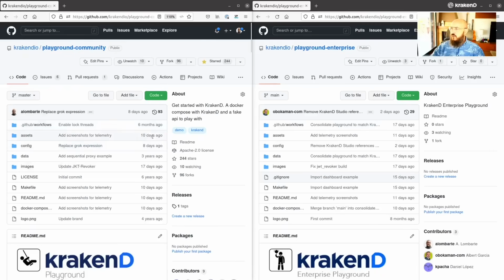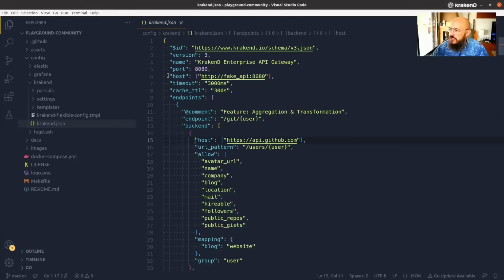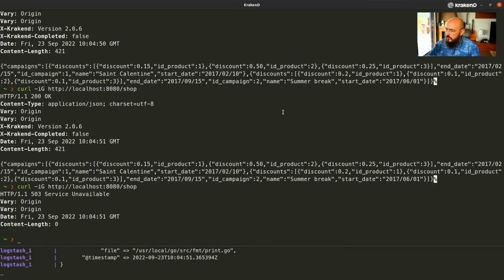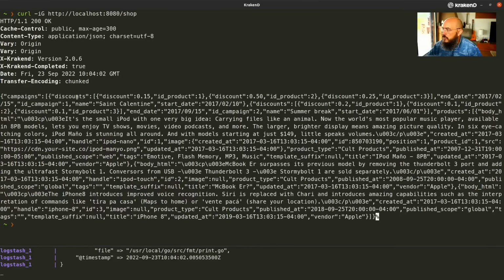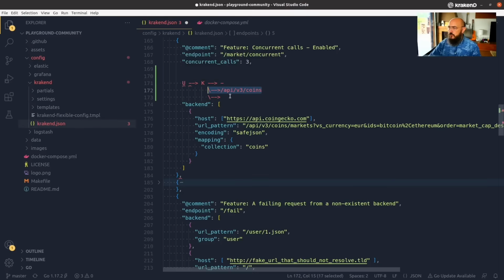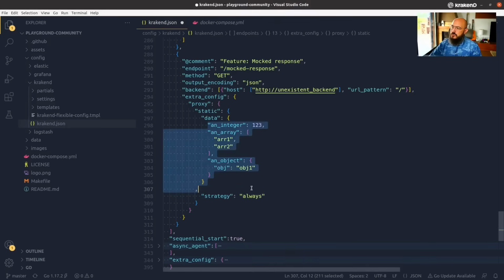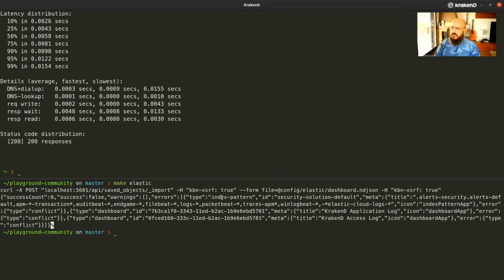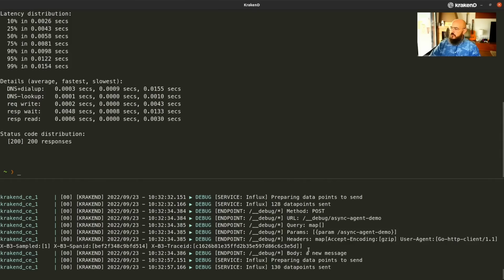KrakenD API Gateway full demo: The Playground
In this video, you will find a complete walkthrough demo based on our public Playground

Below you will find some direct links to the different areas we'll cover:
0:00 Intro - What is the KrakenD Playground
1:12 How to download & run the Playground
1:35 Configuration files: docker-compose.yml
3:14 Configuration files: krakend.json
4:36 Aggregation & manipulation example
7:14 Cache example
8:42 Tracing in KrakenD: an example using Jaeger
9:40 Traffic throttling: applying rate-limit
12:42 Improving the average response time: Concurrent calls
15:12 Sequential calls
16:56 Mocked responses
18:03 Protect your API: Authorization with JWT
20:25 Metrics: How KrakenD integrates with Grafana (+InfluxDB)
21:13 Metrics & Logging: Using ELK to monitor your API Gatewa
22:58 The async agents: configure your API Gateway as a subscriber
25:00 Final words and closing